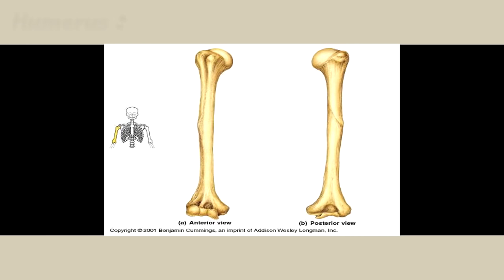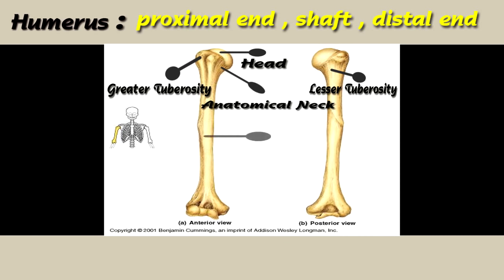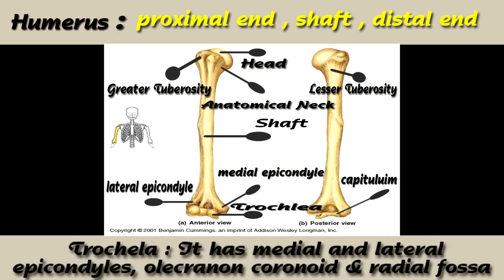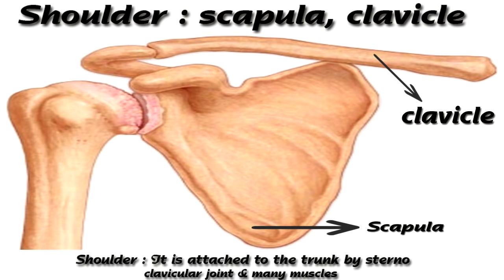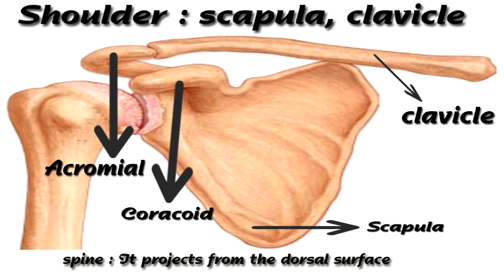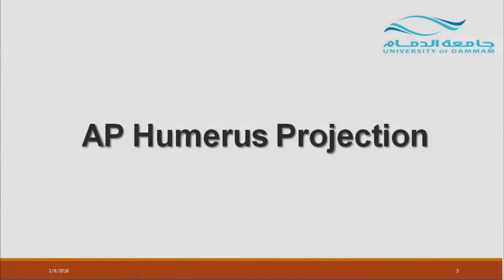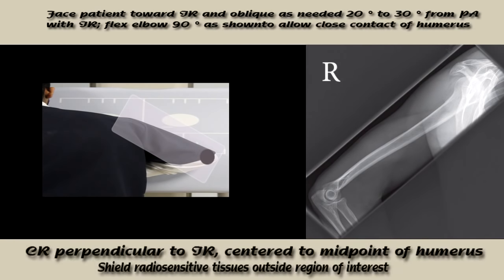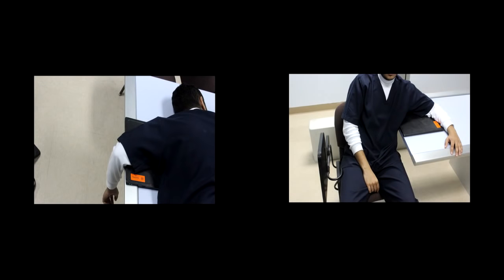Radiograph of shoulder and humerus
جامعة الدمام
قسم علوم الأشعه
فيديو يوضح كيفية التصوير الاشعاعي الصحيح للshoulder and humerus

من عمل الطلاب
محمد صالح الحكيم
علي حسين آل سواد
علي سلمان آل سواد

تويتر :  @mohammedhakeamm
انستغرام :mohammedkemoo